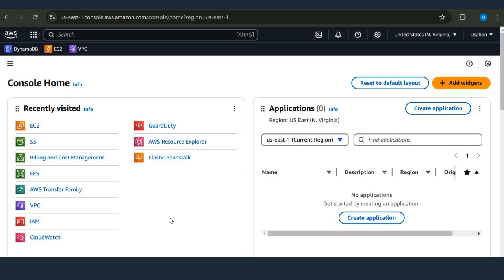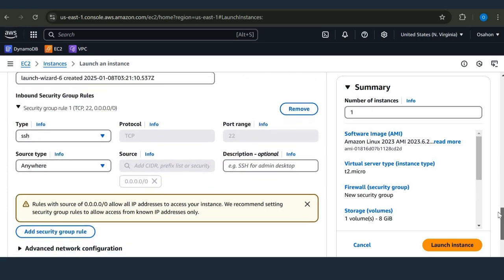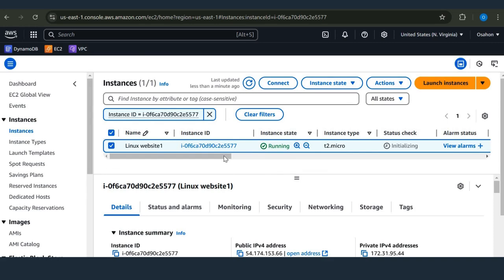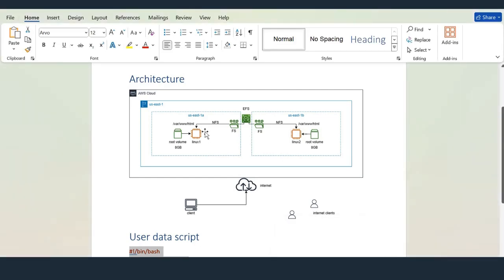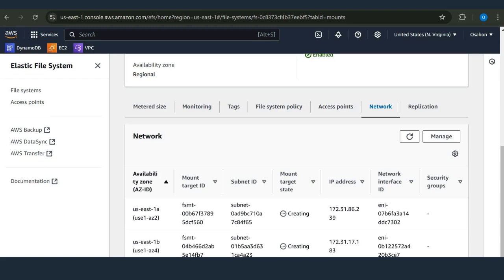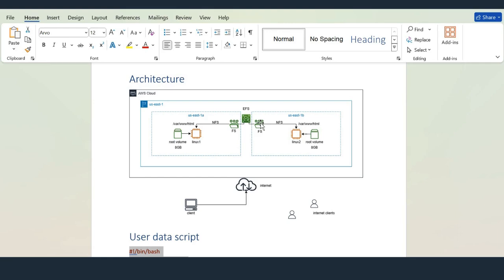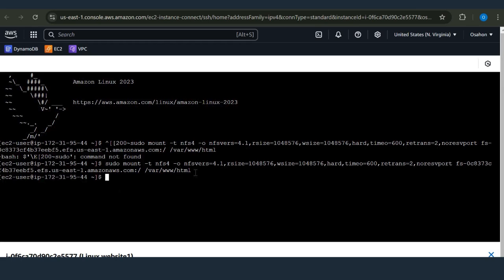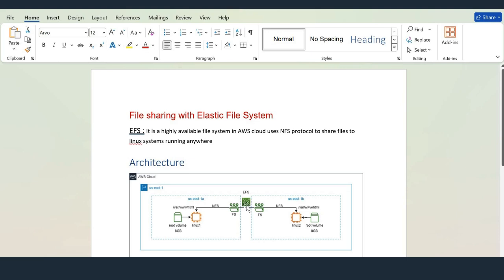EFS # | Ekascloud | English